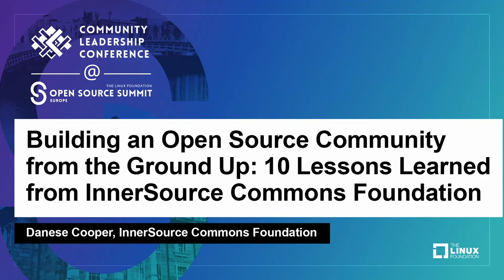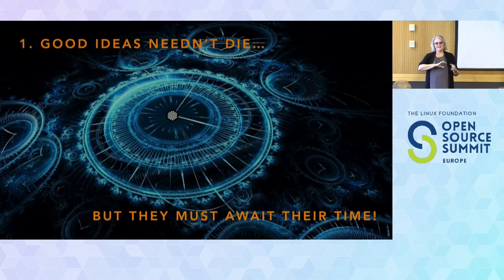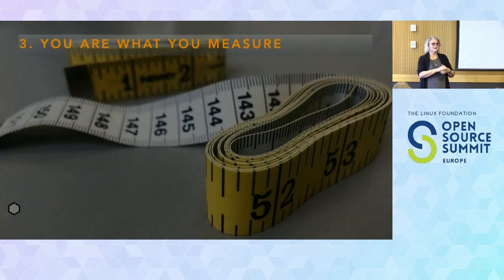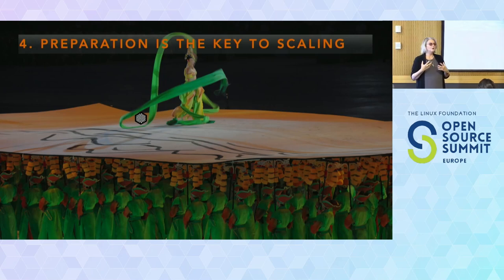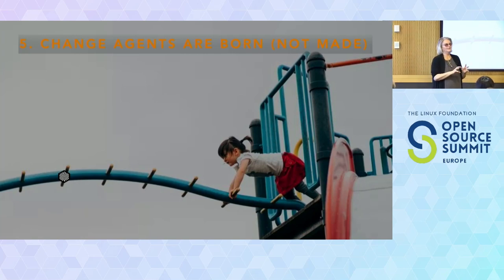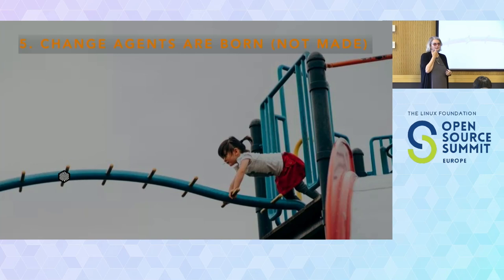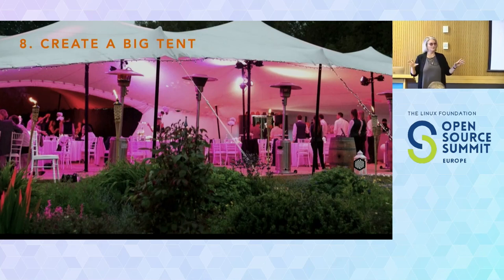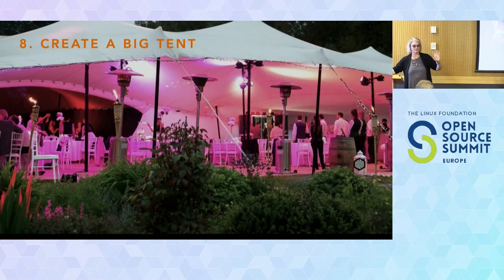Building an Open Source Community from the Ground Up: 10 Lessons Learned from Inner... Danese Cooper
Building an Open Source Community from the Ground Up: 10 Lessons Learned from InnerSource Commons Foundation - Danese Cooper, InnerSource Commons Foundation

This talk presents a real-world case of what it takes to build a thriving Open Source community. While working for PayPal, in a keynote at OSCON 2015, Ms. Cooper first announced formation of the InnerSource Commons project. At that point after 16 years working in the Open Source movement and helping many organisations develop and execute effective Open Source strategies, Ms. Cooper saw InnerSource as the best way for PayPal to learn to collaborate internally before they attempted to expand on their public Open Source strategy. As her team began to build an internal InnerSource practice, she realised that PayPal couldn't be the only company that needed to fix their old-fashioned internal engineering culture in order to understand Open Source. With the support of the CTO office and several Engineering VPs, the InnerSource Commons project was launched. The plan was to run InnerSource Commons as an Open Source community, meaning that PayPal would publicly share all artifacts created for its own InnerSource program to help other companies on the same journey. Today the InnerSource Commons Foundation is a thriving US 501(c)3 with thousands of collaborators working in an Open Source way to teach InnerSource. Learn 10 lessons from building InnerSource Commons using Open Source.